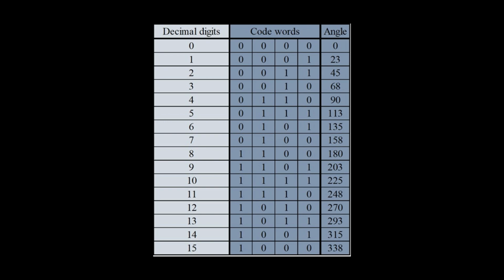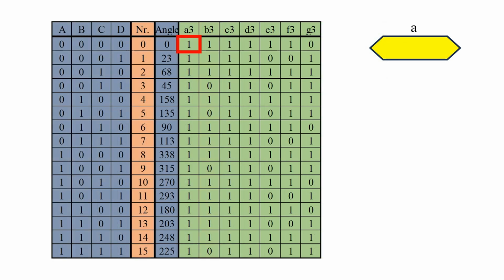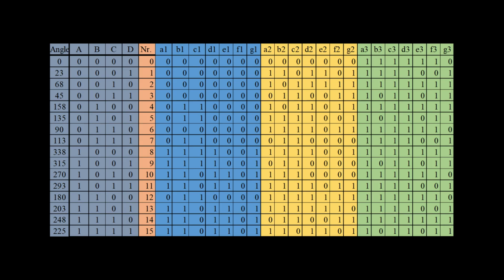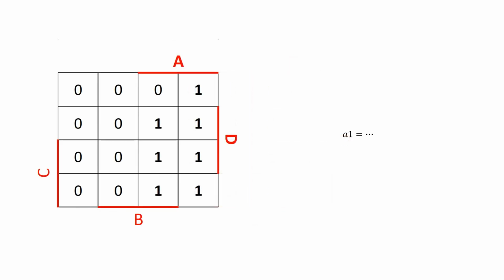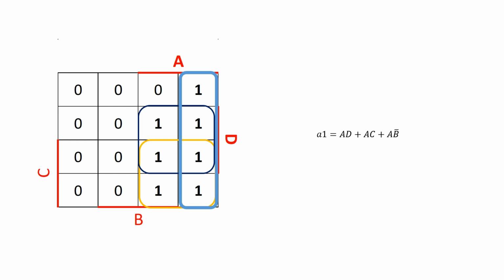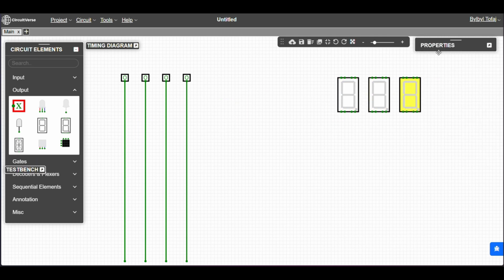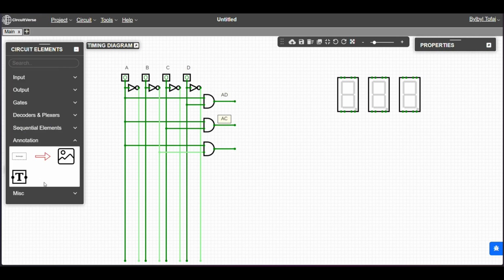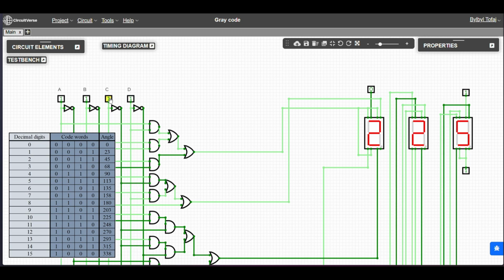Gray code to 7-segment display